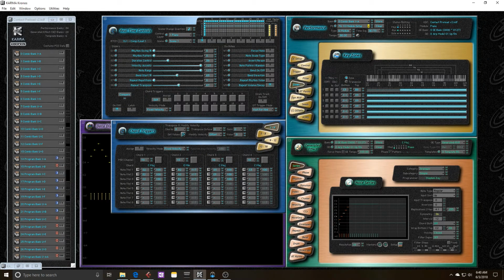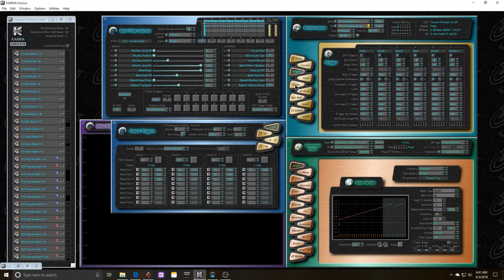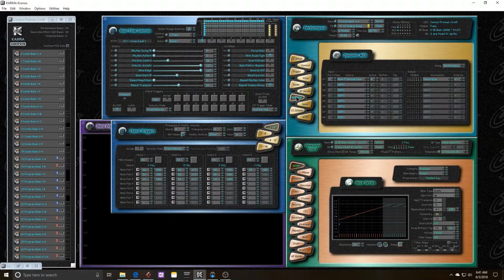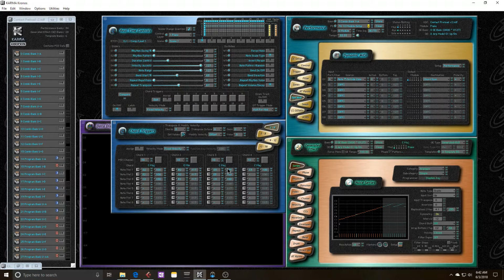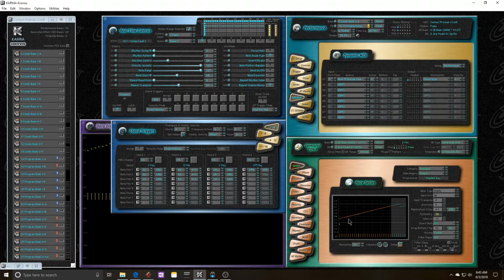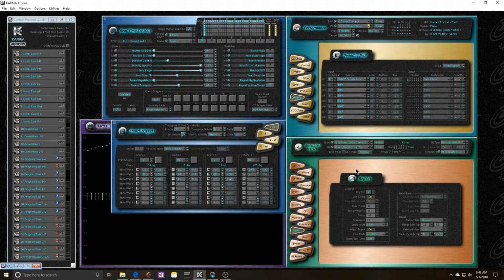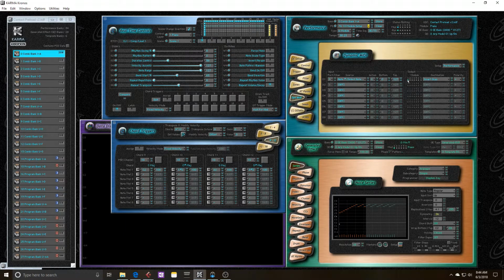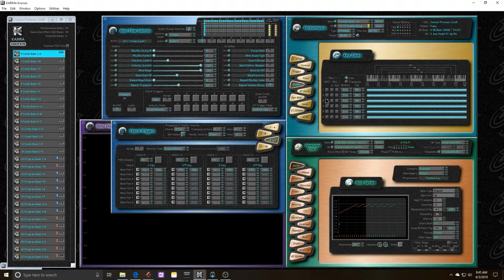KARMA Kronos Dynamic MIDI Destinations 5/7 Chord&Smart Scan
Go ahead and buy me some McDonald's